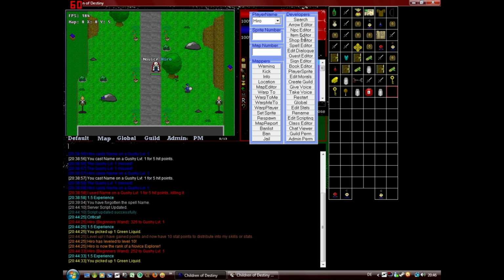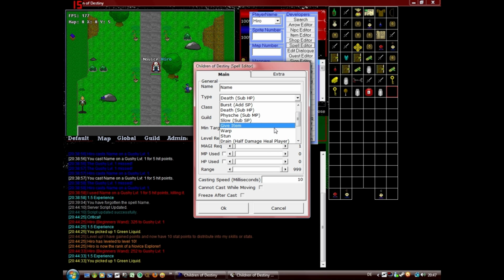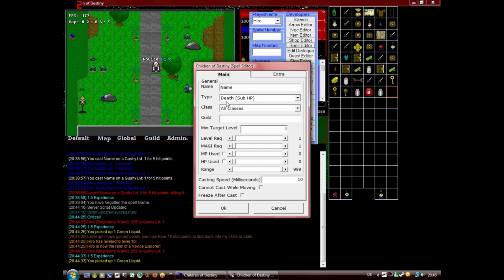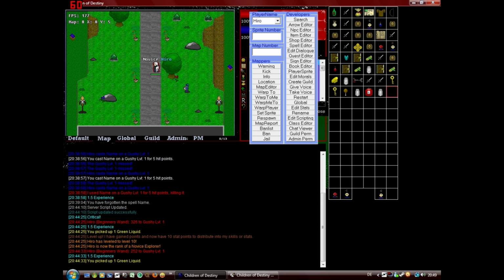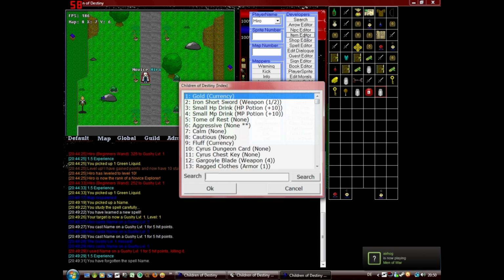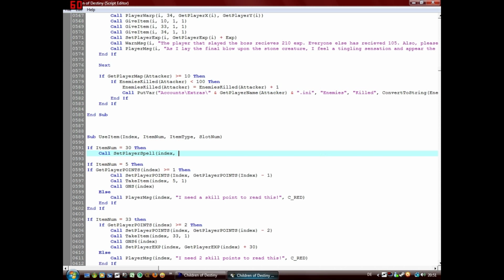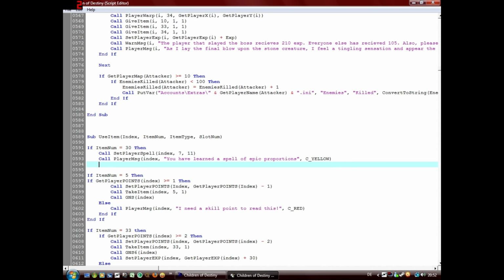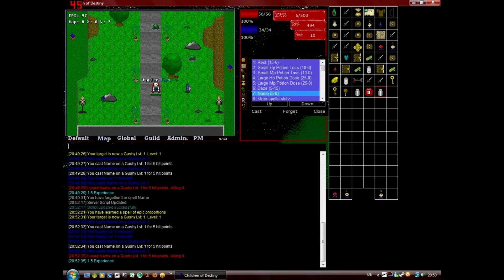Xtremeworlds - Spell Creating and obtaining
This guide will teach you how to make, give, and script to recieve a spell. The one teaching is me "Lunarhiro".

- This is the game maker! Its completely free and the community is lovely.

Also check out for a friend of mine who also is on the XW forums!